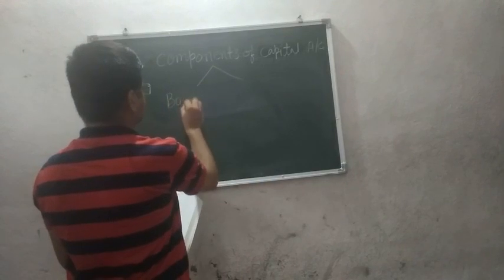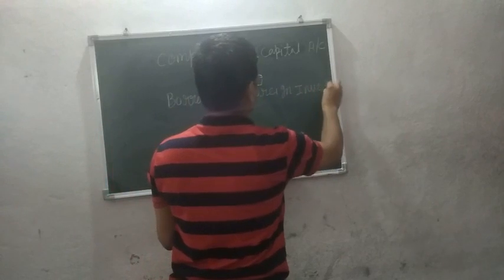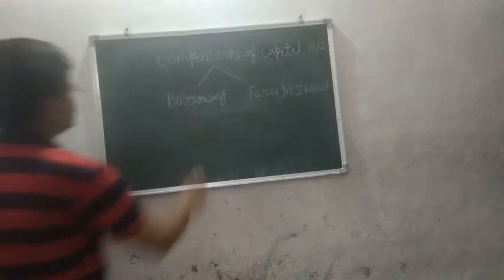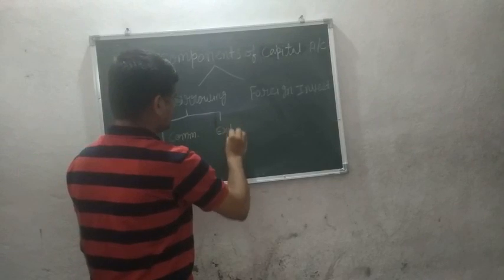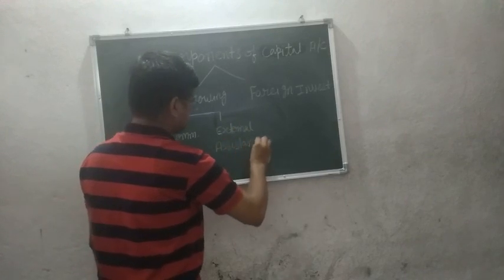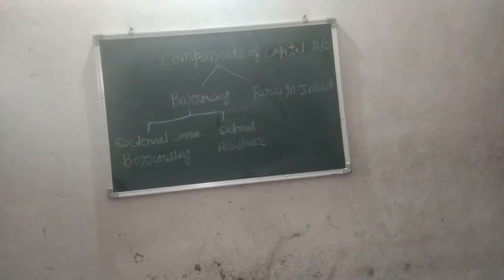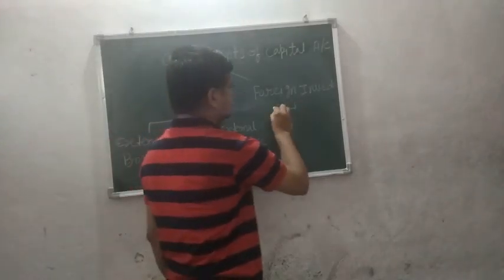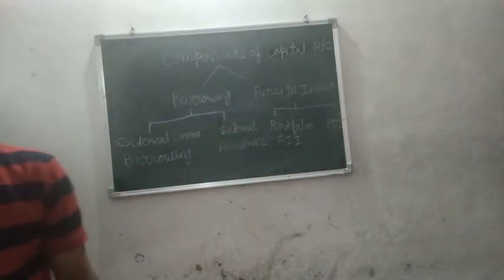4. Balance of payment